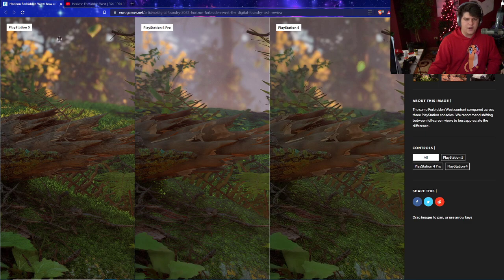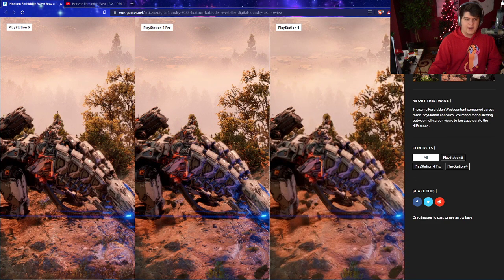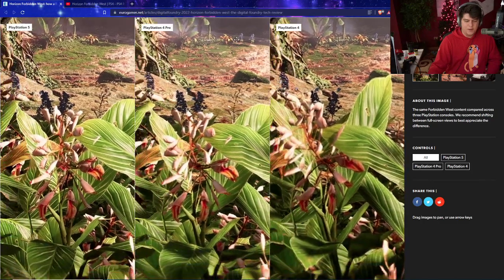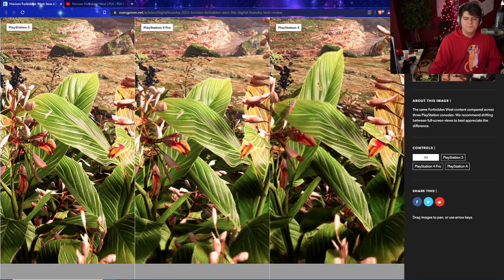*WARNING* WATCH THIS BEFORE BUYING HORIZON FORBIDDEN WEST! PS4 PS5 REVIEWS AND CONSOLE COMPARASIONS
RED PS5 CONTROLLER - BLACK PS5 CONTROLLER PS5 AMAZON (ad) | TWITCH STREAM | twitter
0:00 Intro

Walmart: PS5 | PS5 Digital Edition (get stock notifications)
GameStop: PS5 | PS5 Digital Edition
Target: PS5 | PS5 Digital Edition
Sony: PS5 | PS5 Digital Edition
Newegg: PS5 | PS5 Digital Edition (auto notify available)

Sign up to stock alerts: PS5 stock in PS5 or the PS5 Digital Edition.

 when buying a PS5 if you spot one on sale.

All these ps5 restock videos have been super fun! if you want me to ask walmart people for ps5 restock info and playtation 5 let me!

LETS HOPE AMAZON DOES A RESTOCK FOR THE PS5. LETS GO.